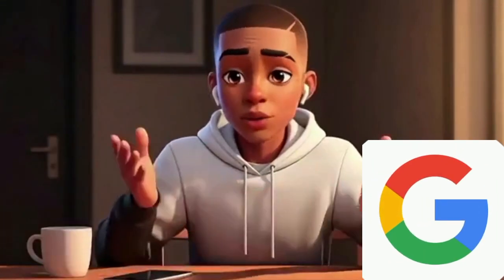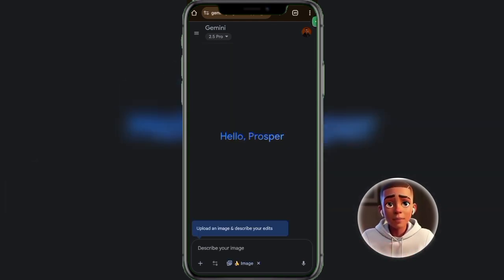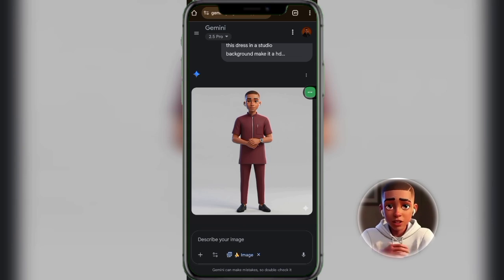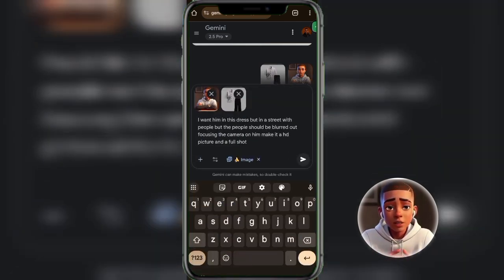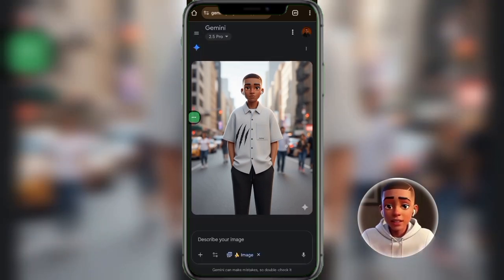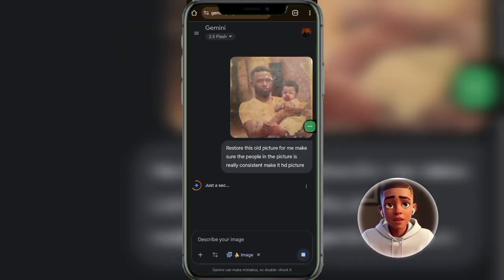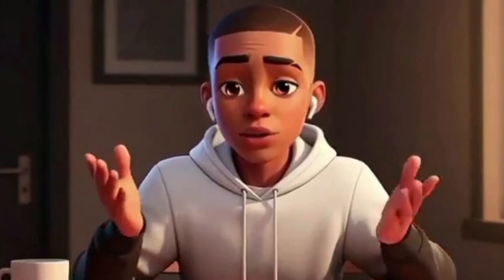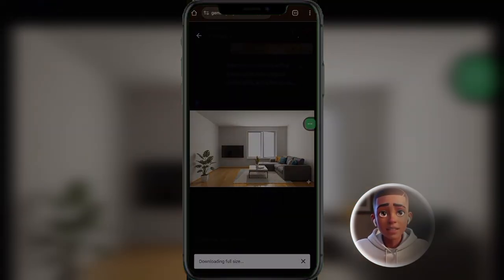This FREE Ai tool CRUSHED PHOTOSHOP (NANO BANANA tutorial)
Want to restore old photos, enhance images, and edit pictures like a pro — 100% FREE? In this video, I’ll show you exactly how to use Google’s new AI tool, Nano Banana, step by step.
You’ll learn how to:
✅ Restore and colorize old or damaged pictures
✅ Remove unwanted backgrounds and objects instantly
✅ Change outfits, backgrounds, and even facial expressions
✅ Create professional visuals for ads, YouTube thumbnails, and social media posts
✅ Monetize Nano Banana by offering editing services online
This isn’t just a tutorial — it’s a full guide to turning Nano Banana into a money-making machine. Whether you want to fix family memories or start a new side hustle, this tool can do it all.
👨‍💻 What you’ll need: Just your browser & Nano Banana (completely free).
📲 Works on phones and computers. No expensive software required.
🔥 Watch till the end for a bonus tip on how to find clients who will PAY for your edits.